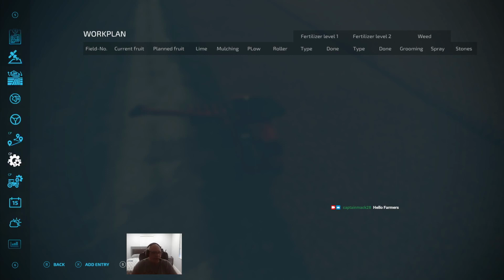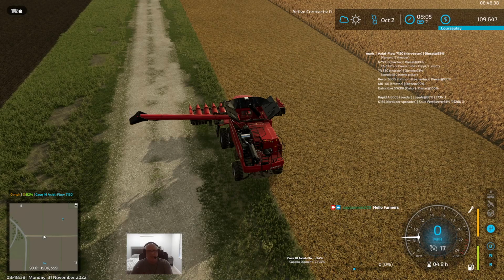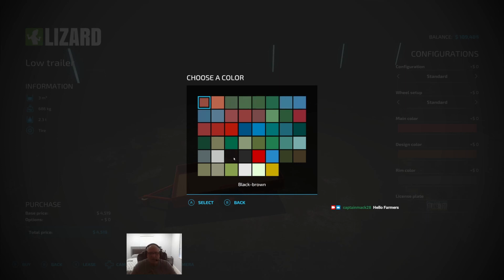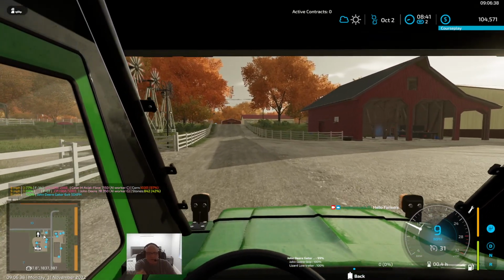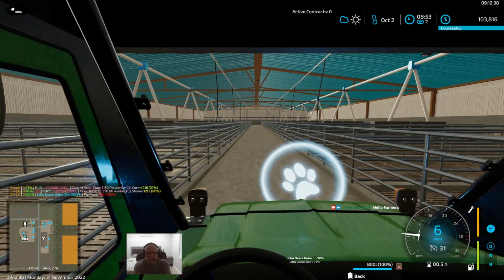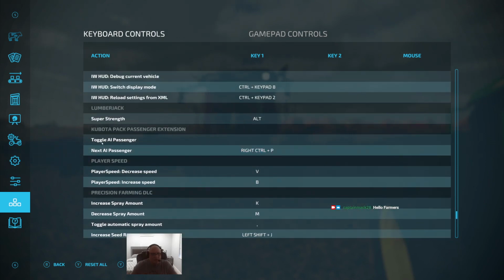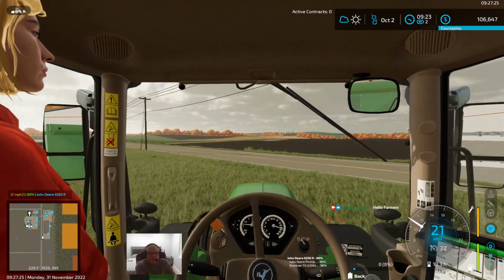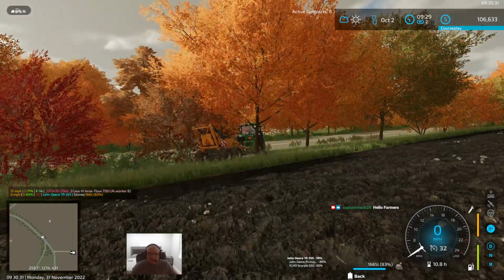Iowa Pig Farm 04NOV22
More corn, and we learn about the pig food mixer not filling all trailers.